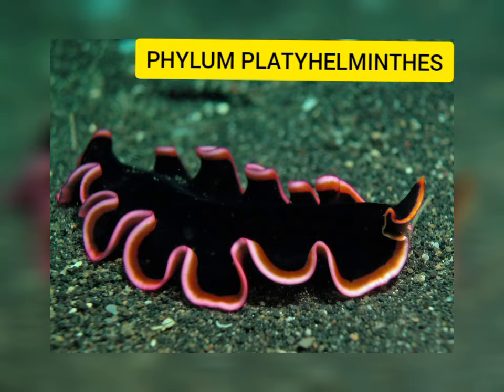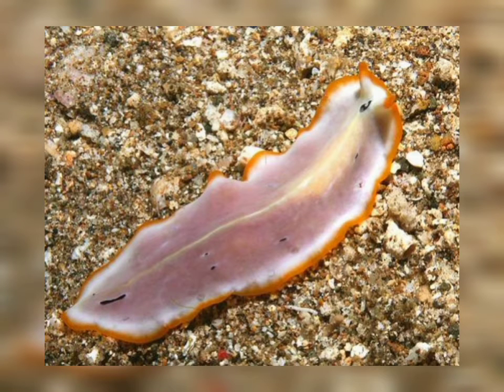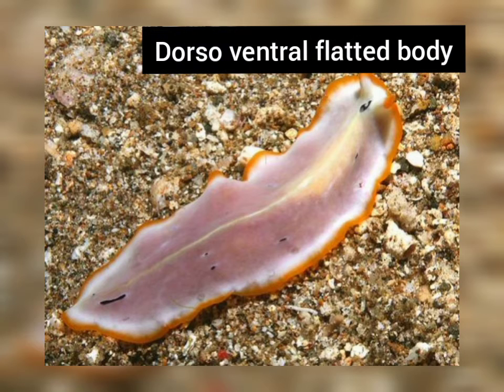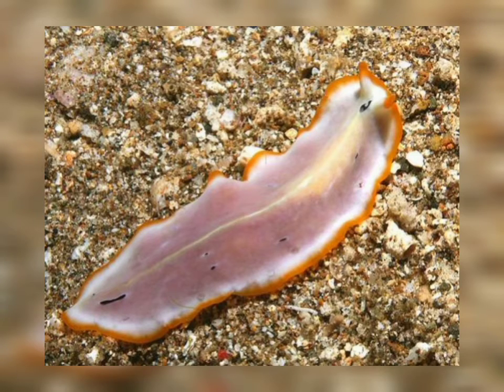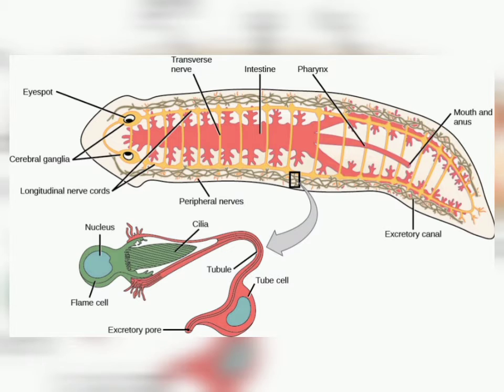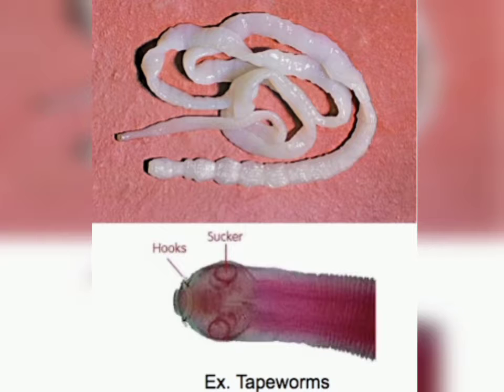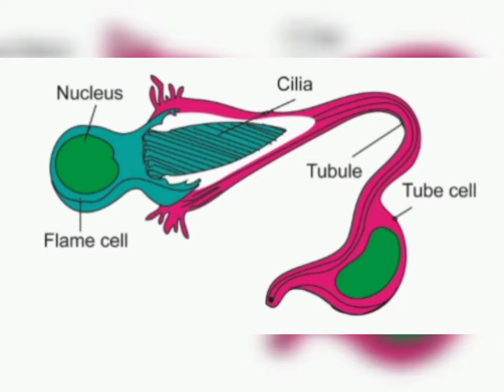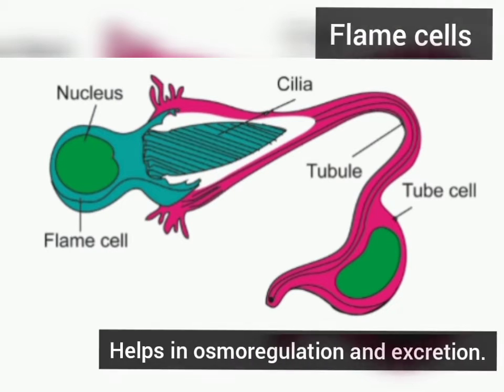|Phylum Platyhelminthes|Flatworm|platyhelminthes|animal kingdom|flatworms|quick revision|